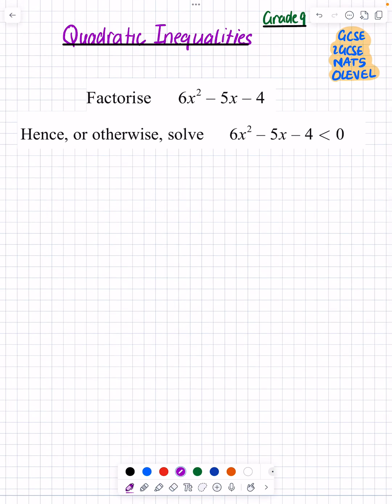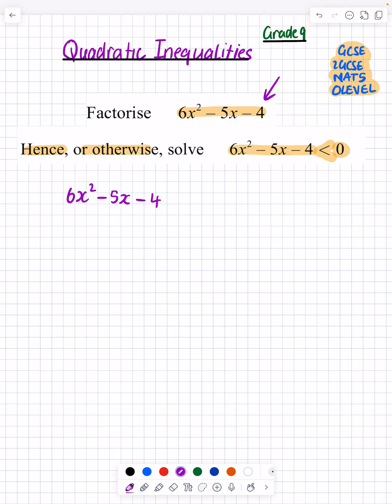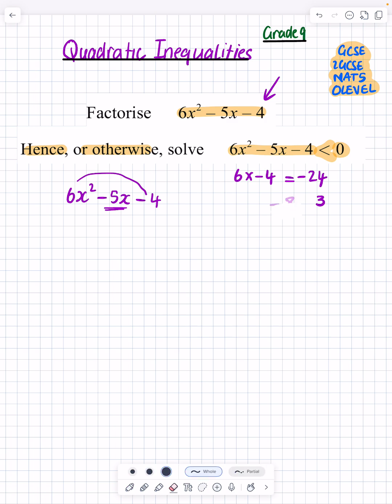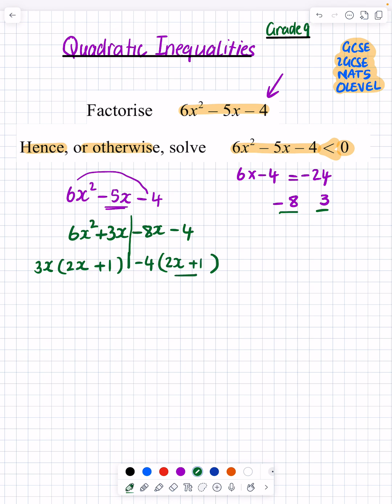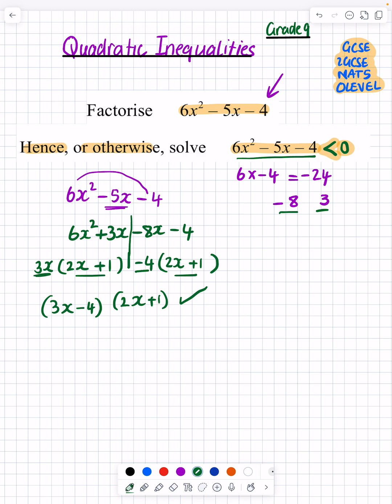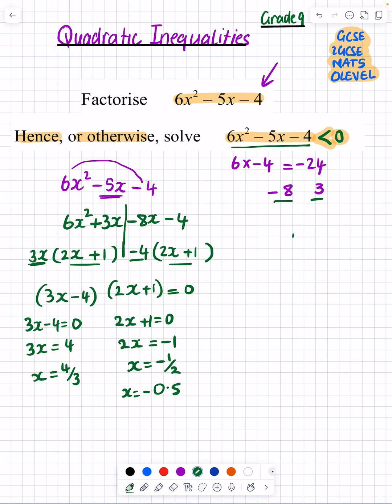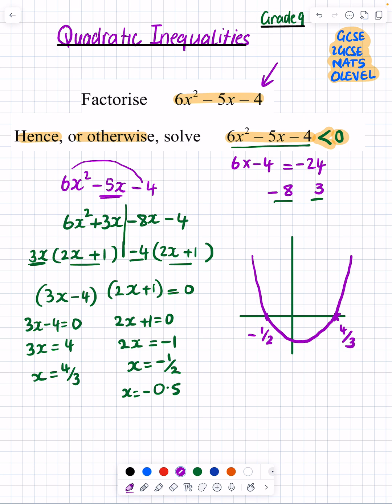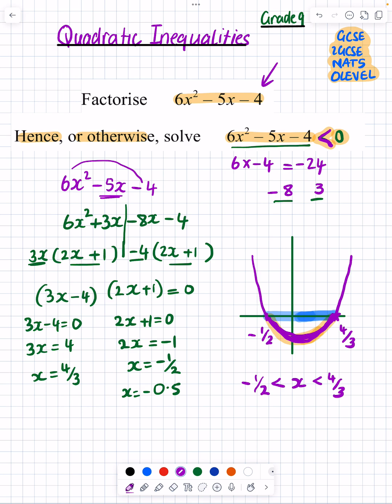Quadratic Inequality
Quadratic inequality grade 9 gcse maths